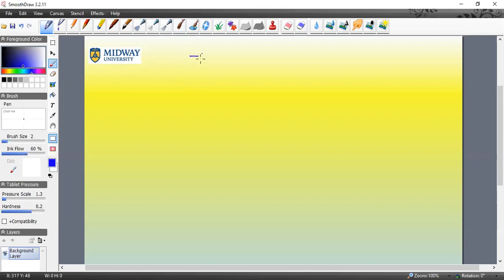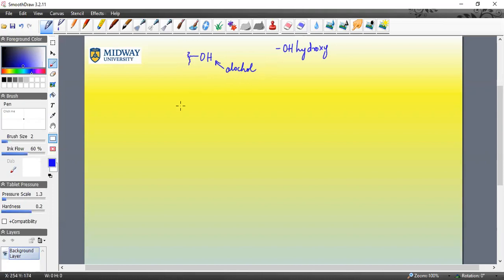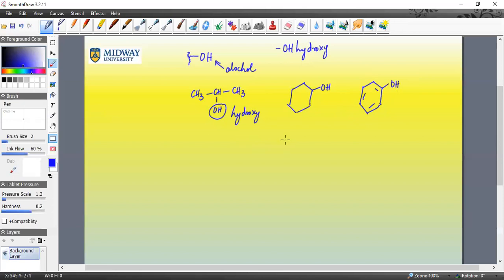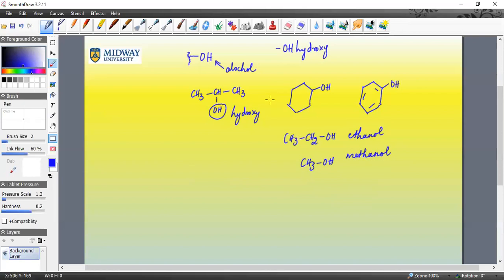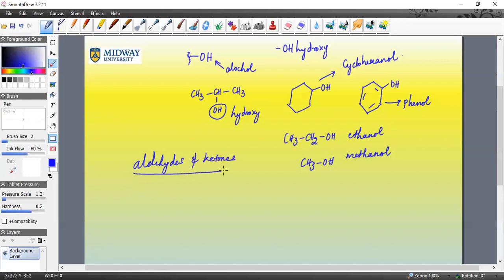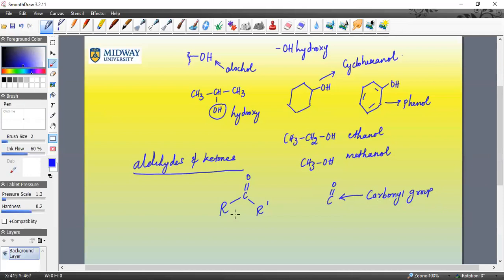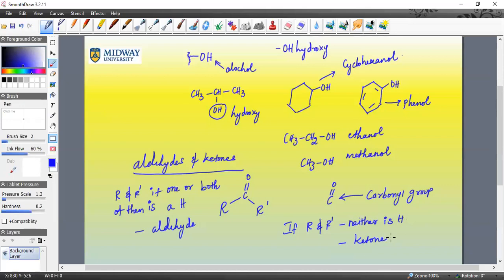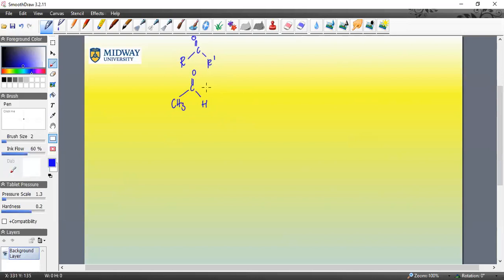Week 10 video 1